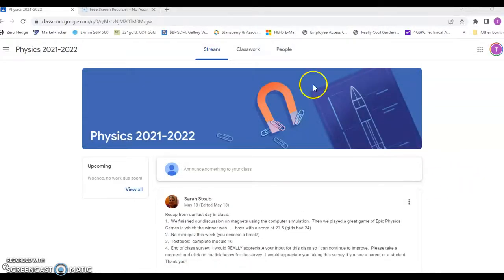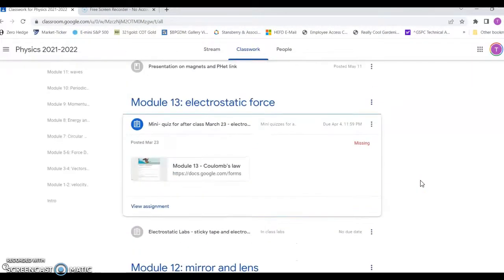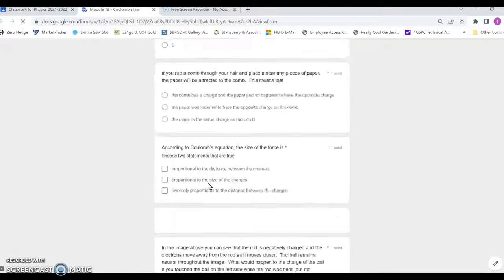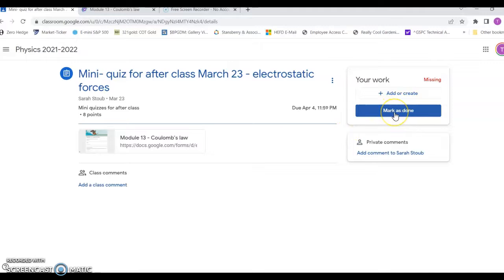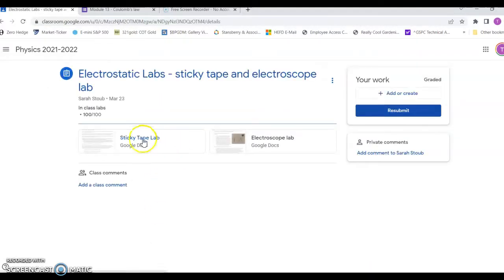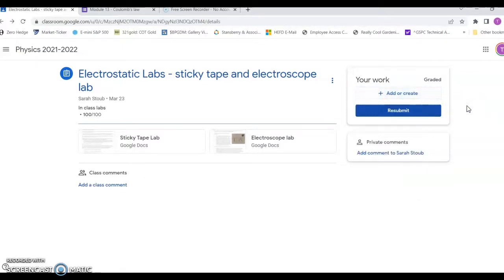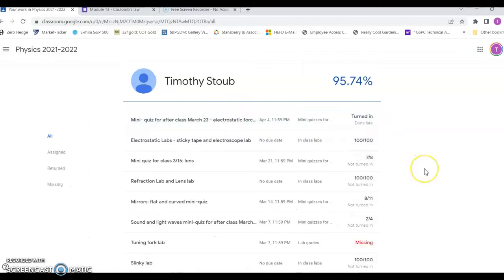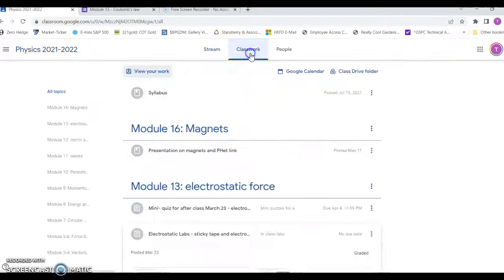Google classroom how to